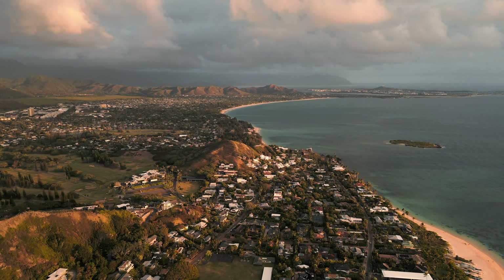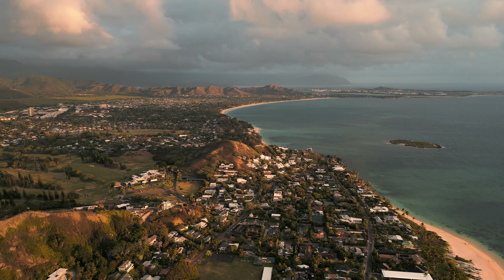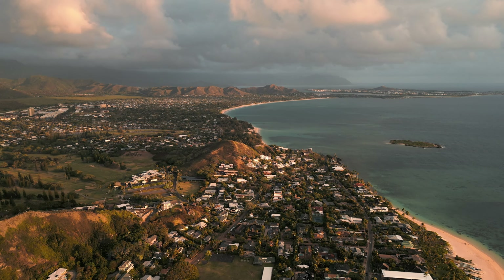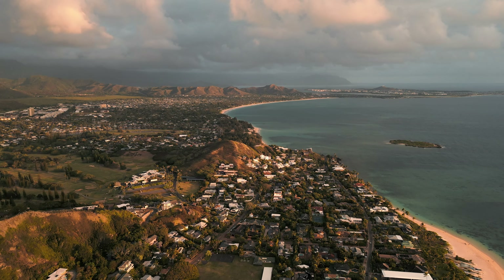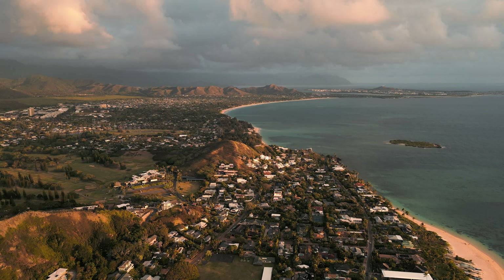ISUP Worth it? Using It for 2 Months in Paradise, Hawaii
GILI ISUP in Hawaii for 6 weeks! Should you invest?

Gear used in this video:
Action Camera1
Mini 3 Pro
Mirrorless Camera